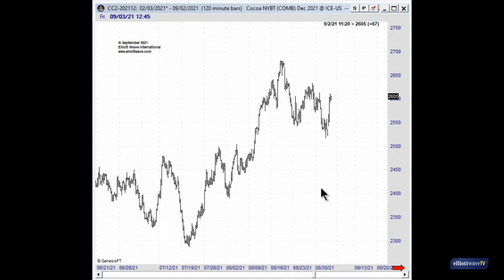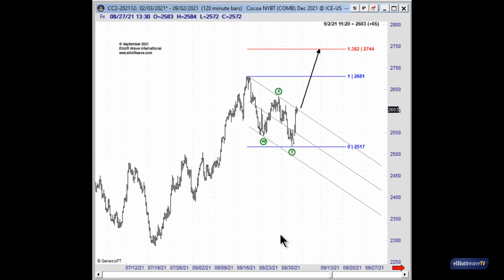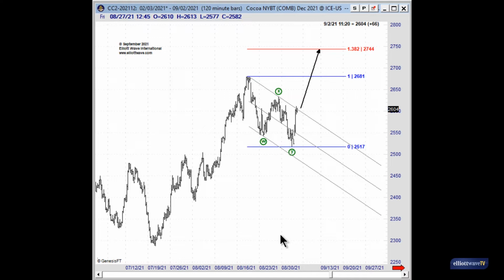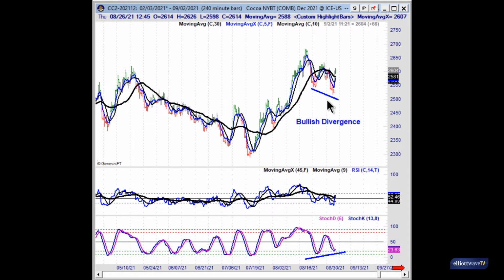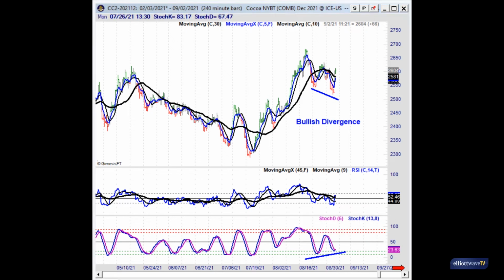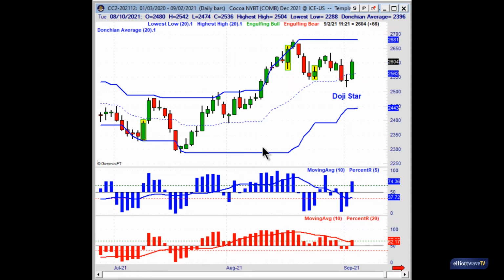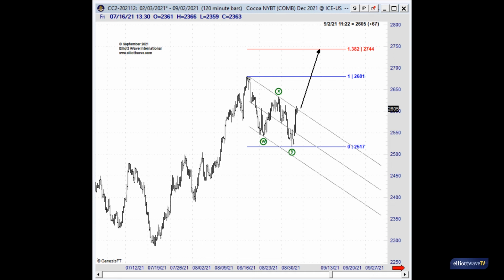Just How DO You Spot High-Confidence Trade Setups?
Like a detective puts together a picture of a crime one small detail at a time, so does a careful trader "build a case" for a confident market setup. Watch our Commodity Junctures editor, Jeffrey Kennedy, walk you through a chart of cocoa to show you how he does it.